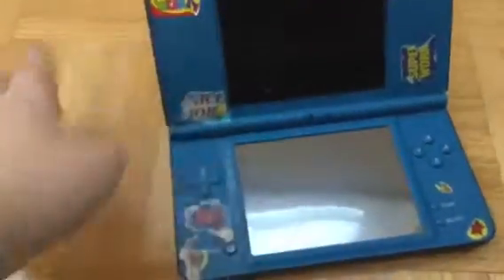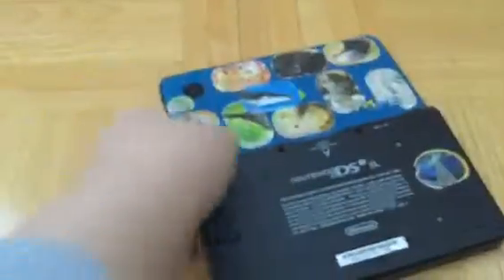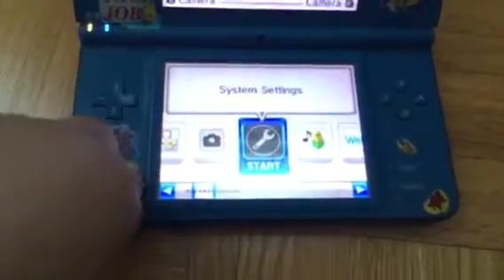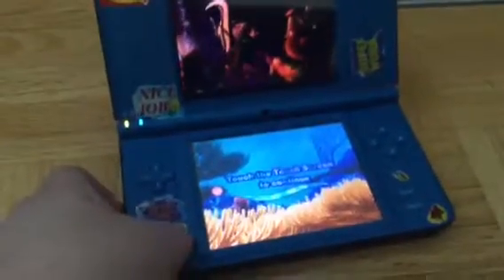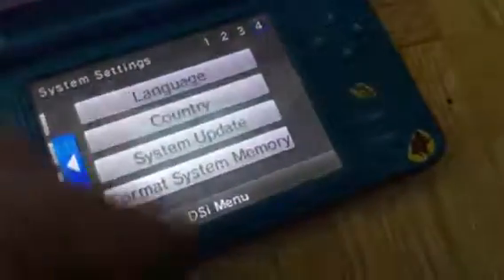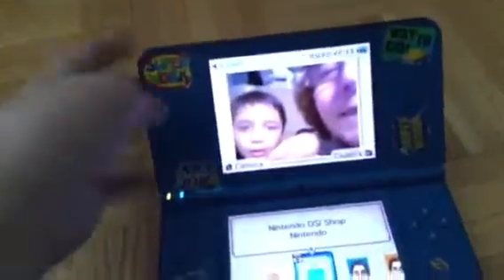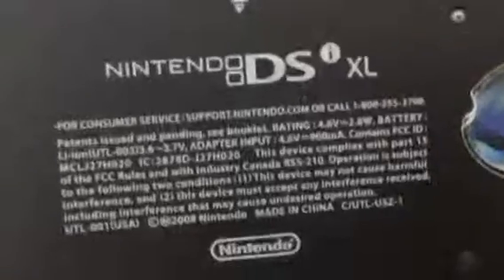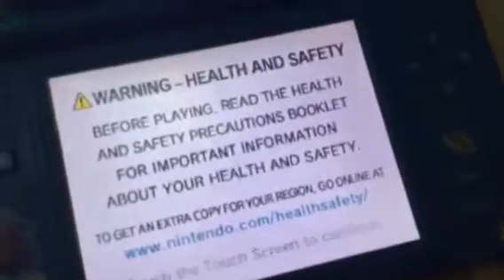Nintendo DSI XL Review (2nd Review)